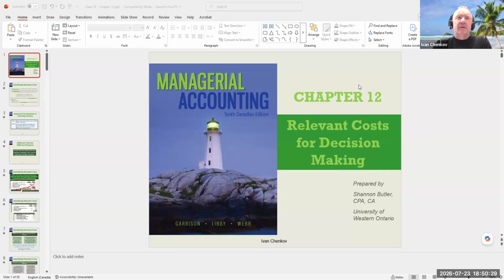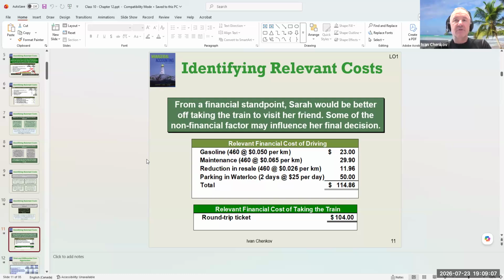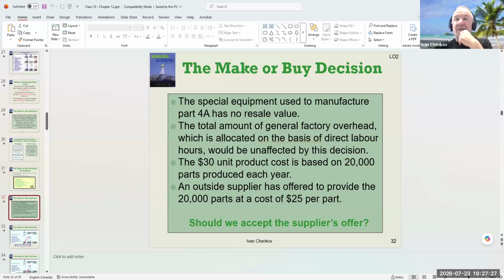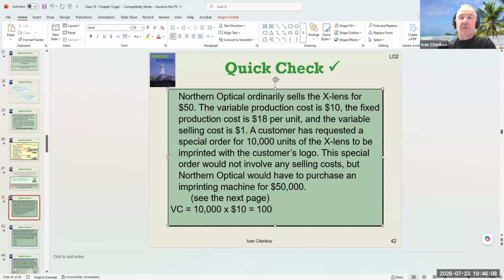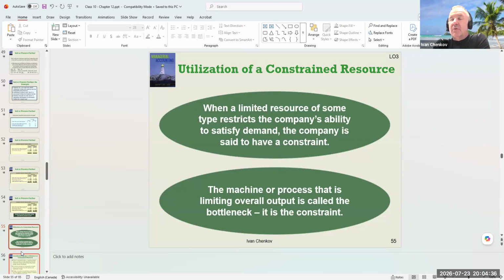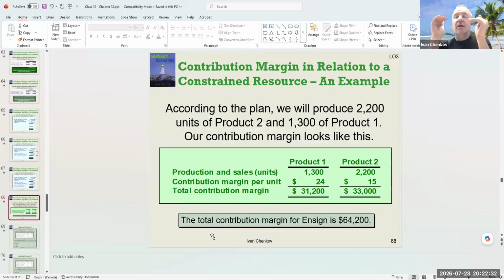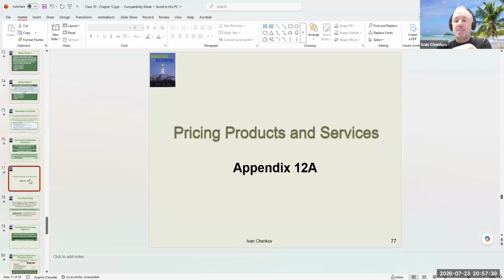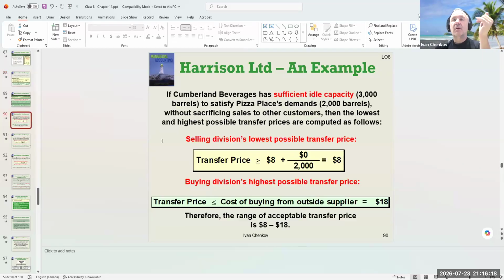ACCT 2320 - Into Managerial Accounting - Chapter 12 - Jul 29, 2026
ACCT 2320 - Into Managerial Accounting - Chapter 12 - Relevant Cost Analysis and Decision Making - Jul 29, 2026